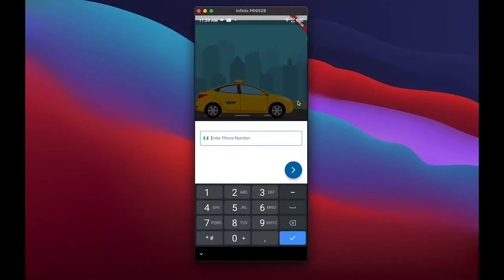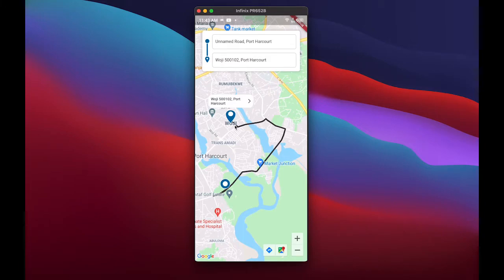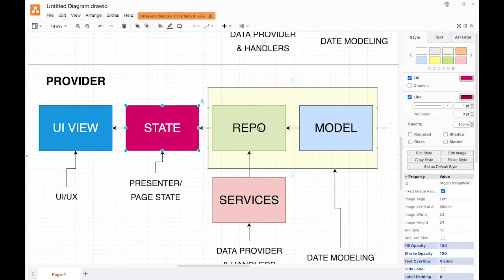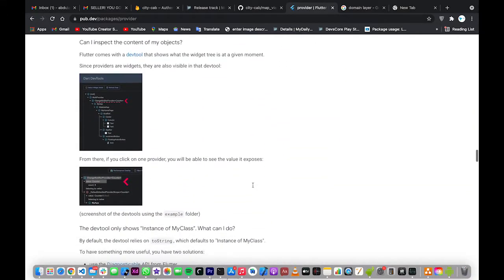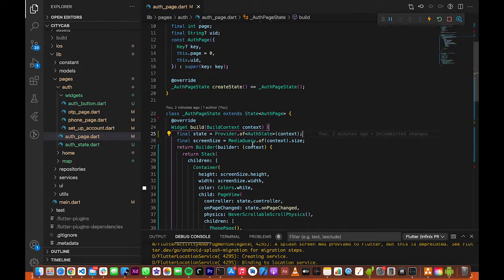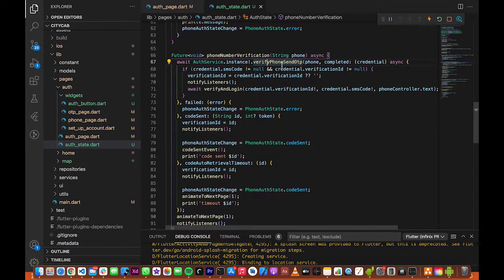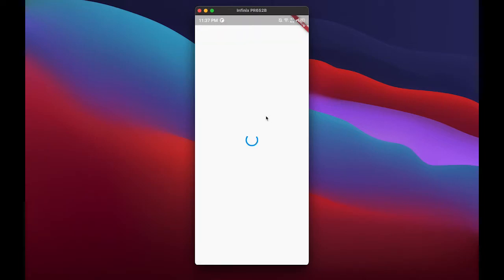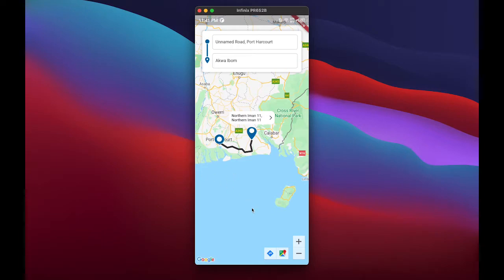Convert BLOC to a PROVIDER implementation; Flutter Taxi-App Ep10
In this 25min video I will show you how to convert a ready bloc pattern base implementation app to a provider implementation.

I will walk you through;
The purpose of these project.
Converting BLOC to Provider.
How to use providers.
How providers can help us.
And when to use it.

Lecture starts here 05:03

OUR GOAL FOR THESE PROJECT

CITY CAB

*   Phone Auth / Registration (User/Driver)*  USER/DRIVER SETUP

*   Select car type (User)*
*   Instant Bookings(User) *

*   Edit Profile (User/Driver)*
*   Sms Alerts(User/Driver)*
*   Invite New Users(User)*
*   Vehicle Tracking System (gps) (User/Driver)*

*   Trip/cab Tracking(User) *

*   Automatic Fare Calculation (User/Driver)*
*   Android & iOS Device Support (User/Driver)*
*   See Estimated Time Of Arrival (User/Driver)*
*   Notification To Passengers/Driver(User/Driver)
*   Dynamic Ui Rendering *(User/Driver)
*   Address History *(User/Driver)
*   Email Alerts (User/Driver)*

*   Accept Ride(Driver)*
*   Cancel Ride(User/Driver)*
*   Start & End Ride(User/Driver)*
*   Contact Passengers(Driver)*